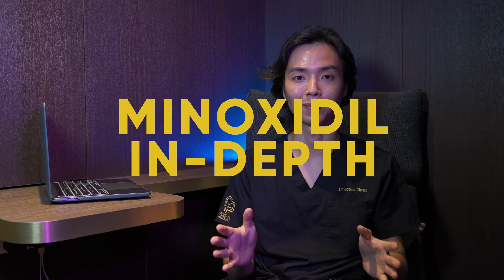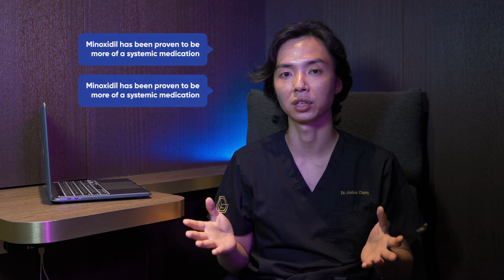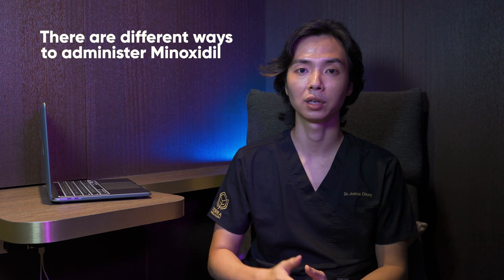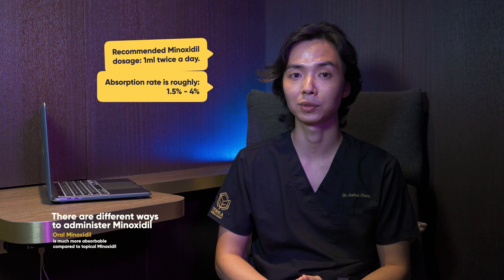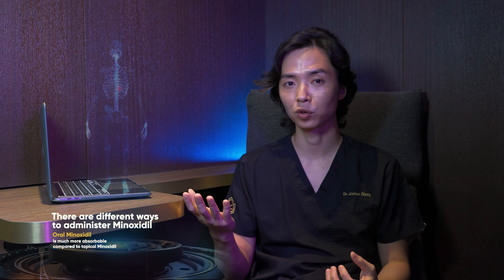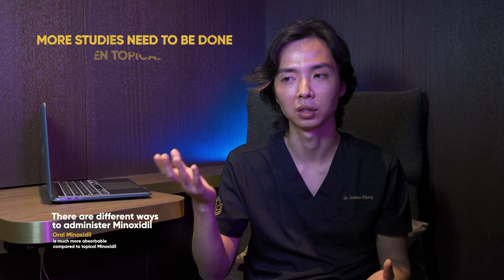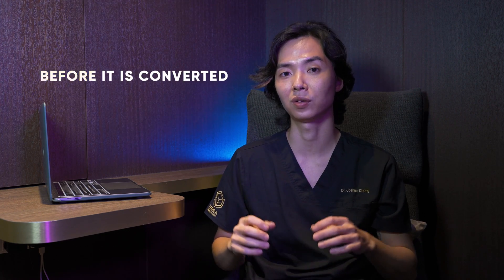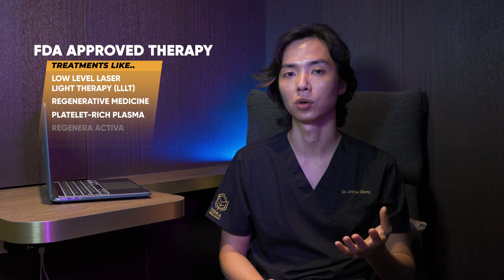How does Topical or Oral Minoxidil work and which is better? (In-depth explanation by Terra Medical)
For many years, topical minoxidil has been used to treat various hair disorders. Despite the fact that it is an effective therapy, many patients do not comply due to cosmesis, cost, and side effects. Low-dose oral minoxidil has been shown in recent years to be an effective treatment option for patients suffering from alopecia.

In this episode of Hair Talks by Terra Medical, we're going to dive deep into the usage of Topical and Oral Minoxidil, explaining how the two types are being absorbed by the body, also the pros and cons of it.